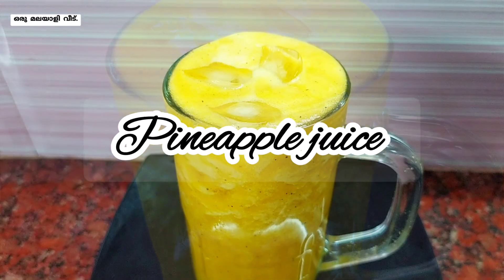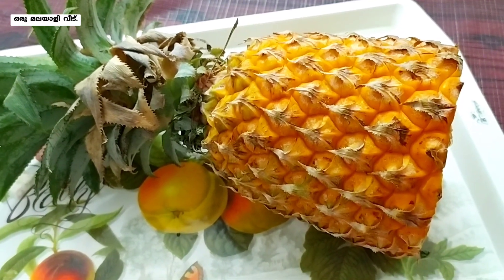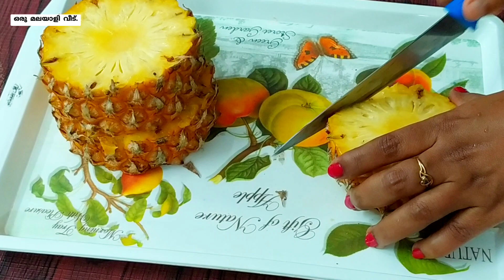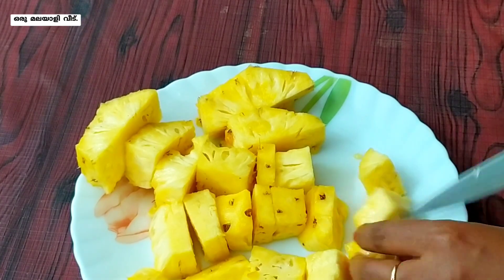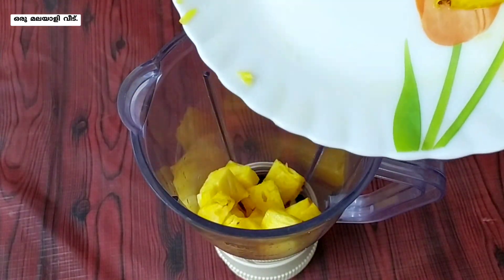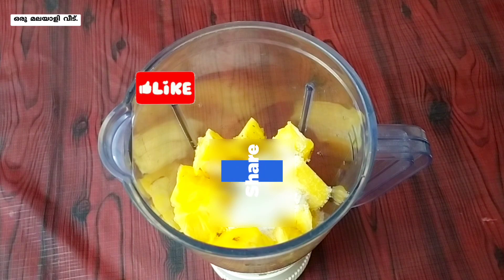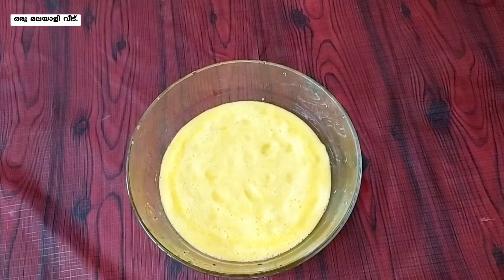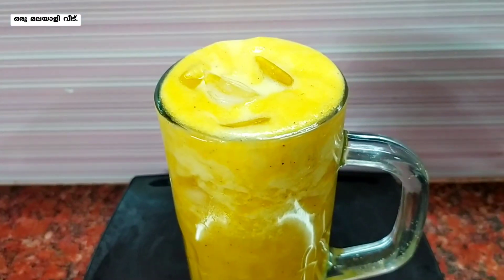🍍🥤പൈനാപ്പിൾ ജ്യൂസ് എളുപ്പത്തിൽ കൂടുതൽ രുചികരമായി/Pineapple ginger juice recipe in malayalam(ep:126)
INGREDIENTS

Pineapple -1/2
Ginger -a small piece
Cardamom-1-2
Ice cubes

content

how to make pineapple juice at home in malayalam
pineapple
smoothie recipes
juicing recipes
pineapple cucumber ginger lemon weight loss
ginger shot recipe
drink